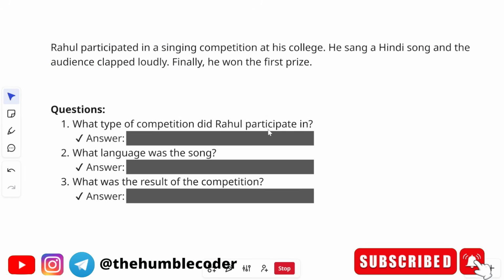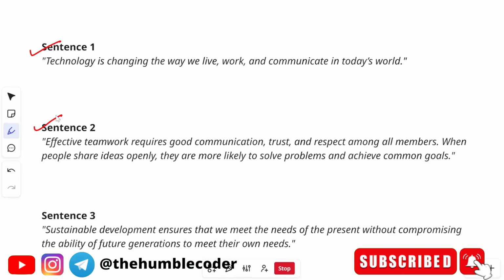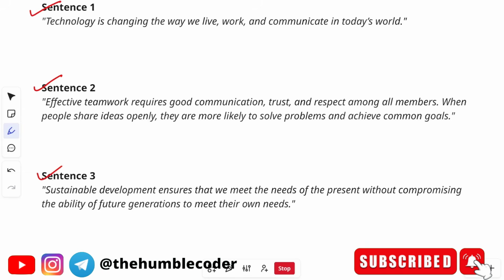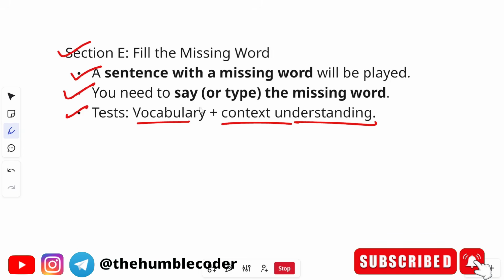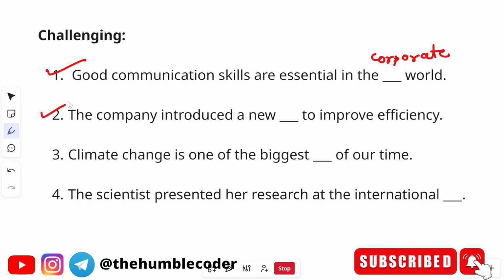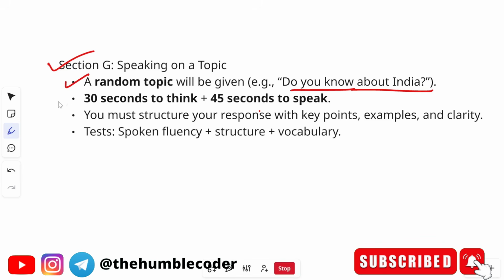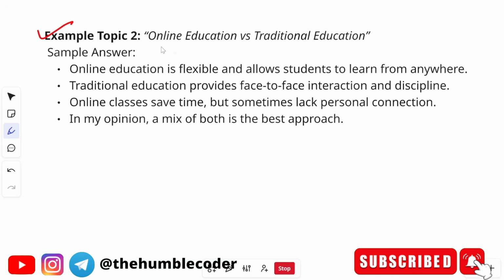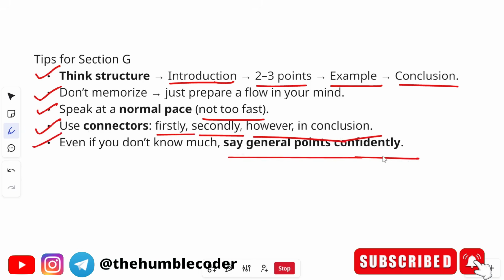🔥IBM English Spoken Language Assessment | Test Pattern | IBM SVAR Assessment | IBM CIC Hiring 2024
Topics Covered in this Video:
- TCS NQT 2025 Exam Syllabus Breakdown
- Previous Year Questions (PYQs) for TCS NQT
- Tips to Prepare & Score High in NQT
- TCS NQT Free Exam & Benefits
- FAQs About TCS NQT Hiring

IBM English Spoken Language Assessment
IBM ASE Hiring Process
IBM English Test Actual Questions
IBM English Test Syllabus & Pattern
IBM Hiring 2025
IBM Spoken Test Practice
IBM English Assessment Questions
IBM ASE Recruitment Test
IBM Language Test Preparation
IBM Verbal Ability Test
IBM Hiring Process 2025
IBM Communication Skills Test
IBM Online Test Preparation
IBM ASE Assessment Round
IBM Cognition Test 2025
IBM Aptitude Test for Freshers
IBM ASE Exam Guide
IBM English Test Practice Questions
IBM Spoken Test Tips
IBM Job Recruitment 2025
IBM Online Exam Questions
IBM Interview Process Explained
IBM Hiring Drive 2025
IBM ASE Job Openings
IBM Freshers Hiring 2025
IBM Technical Interview Questions
IBM HR Round Questions
IBM Placement Papers
IBM Verbal Ability Questions
IBM Assessment Round Strategy
IBM Hiring Updates 2025
IBM Hiring Exam Guide
IBM Job Interview Tips
IBM Recruitment Process 2025
IBM Job Exam Questions
IBM English Test for Freshers
IBM ASE Test Preparation Guide
IBM Graduate Hiring Process
IBM Online Assessment Syllabus
IBM ASE Role Description
IBM Hiring Step-by-Step Guide
IBM Job Interview Success Tips
IBM Online Test Sample Questions
IBM Test Exam Preparation 2025
IBM English Language Test Scoring
IBM Communication Test Questions
IBM Test Preparation for Freshers
IBM English Test Important Topics
IBM ASE Hiring Eligibility Criteria